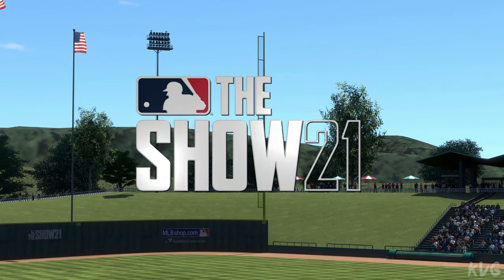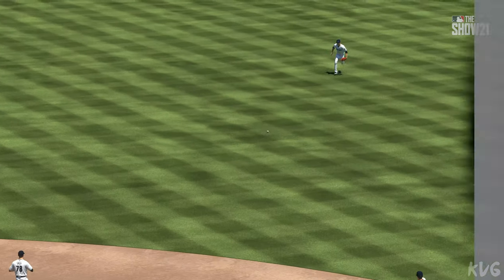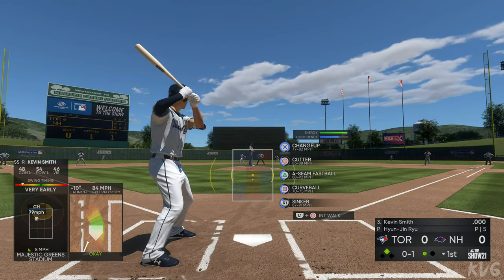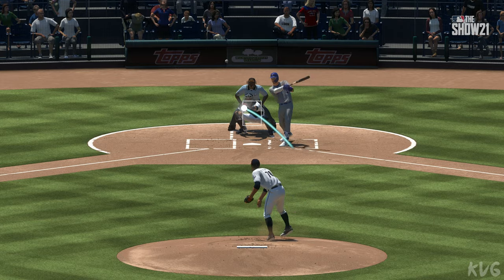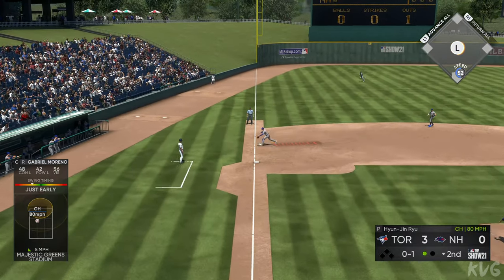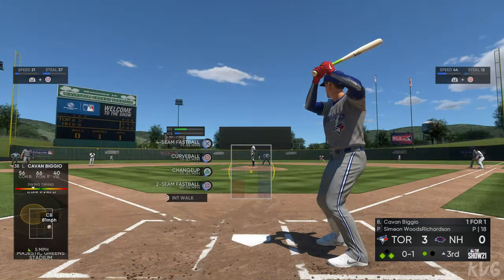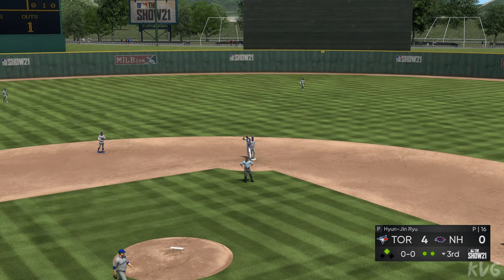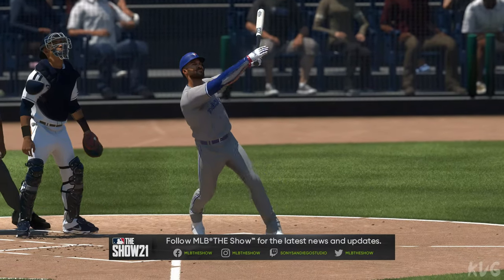MLB The Show 21 - Toronto Blue Jays vs New Hampshire Fisher Cats ​- Gameplay (PS5 UHD) [4K60FPS]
Gaming Consoles Specs:

►PlayStation 5
►TV: Samsung QLED QE55Q6FN 4K Ultra HD
►Capture Card: Elgato Game Capture 4K60 S+
►Steering Wheel & Pedals: Logitech G29 Driving Force
►Playseat: Playseat Evolution Alcantara

Game Information:

MLB The Show 21 is a baseball video game by San Diego Studio and published by Sony Interactive Entertainment for the PlayStation 5 and PlayStation 4 and by MLB Advanced Media for the Xbox Series X/S and Xbox One. MLB The Show is based on Major League Baseball (MLB). The sixteenth entry of the MLB: The Show franchise, it is set to be released on April 20, 2021. San Diego Padres shortstop Fernando Tatís Jr. is featured as the cover star, and at age 22 is the youngest player to do so.

Matt Vasgersian, Mark DeRosa & Dan Plesac return as play-by-play commentators, Heidi Watney as sideline reporter & Alex Miniak, public address commentator.

For the first time in the series, the game will be available on Xbox consoles, and will have cross-platform compatibility between the PlayStation 4 and PlayStation 5. It was also announced that the Xbox versions of the game would be available for Xbox Game Pass subscribers at no additional cost at release.

The late baseball legend Jackie Robinson will be on the cover of the collector’s edition. $1 will be donated to Jackie Robinson Foundation for each copy of the edition sold in the United States.

New to the series is the ballpark creator feature, which gives players the ability to change ballpark dimensions, wall height, foul territory and other scenery options. This feature also allows players to share and download ballparks that other players have created online. It will be exclusive to the ninth generation versions of the game.